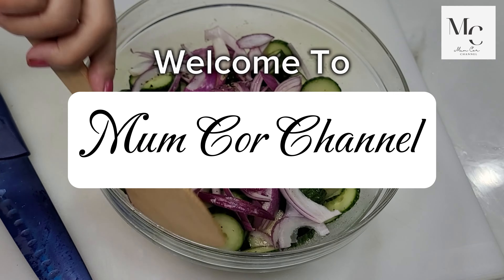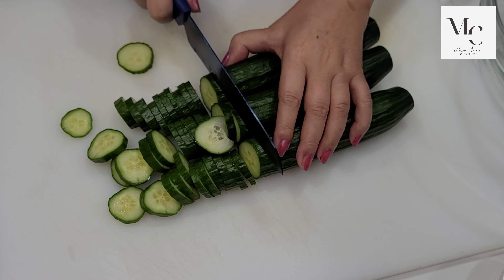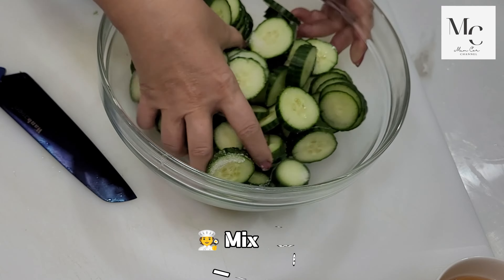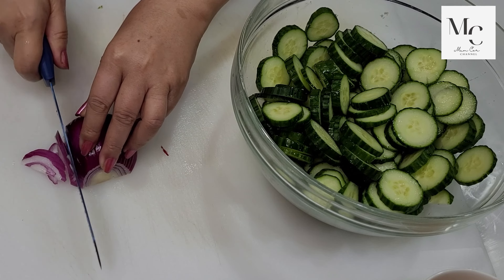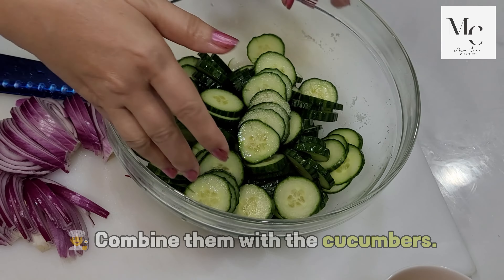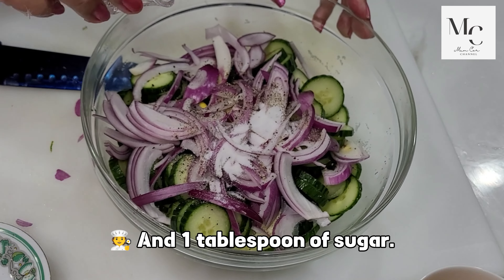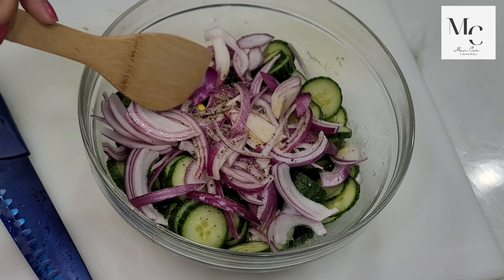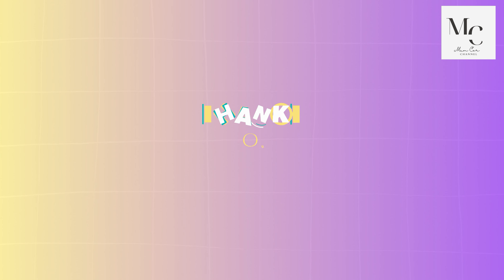How to Make a Refreshing Cucumber Apple Cider Vinegar Salad | Mum Cor Channel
100 Pesos G-cash Challenge 🥳

Question 1: How many cups of apple cider vinegar did I put? 🤔

A) 2 cups
B) 1/2 cup
C) 1 cup
D) 3 cups

Comment your answer down below 👇

There will be ONE WINNER for each question, so for better chances of winning, make sure to comment from all your accounts. I'll be using a website to select the winner. 🤍

And I'll be revealing the winner on my Facebook Page this Saturday, so make sure you're following it 👇

🍲 Ingredients:

- 3 English cucumbers
- 2 teaspoons salt
- Blue onions (quantity unspecified)
- 1 teaspoon black pepper
- 1 tablespoon sugar
- 1/2 cup apple cider vinegar

 • 🦢 Emotional & Piano (R...